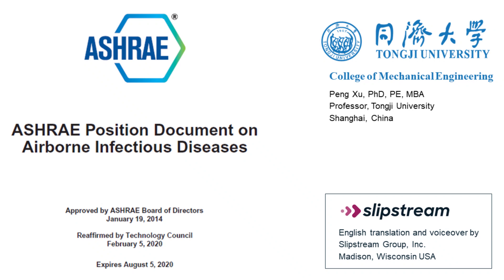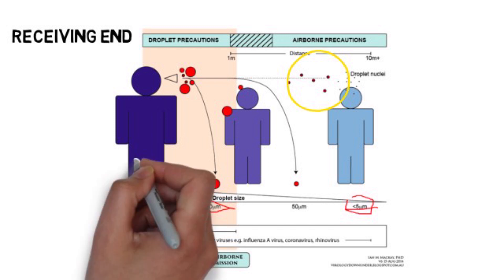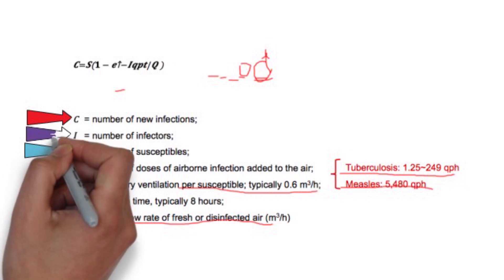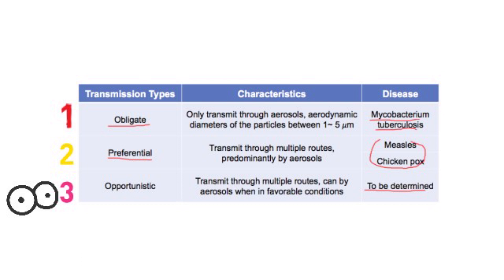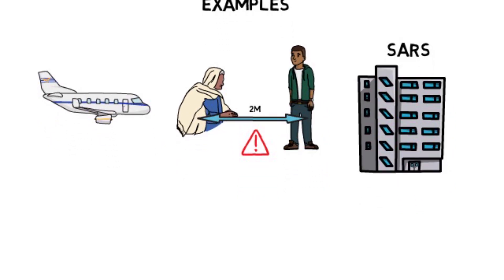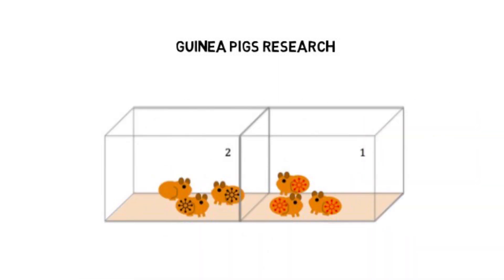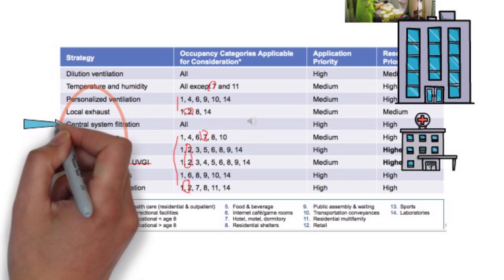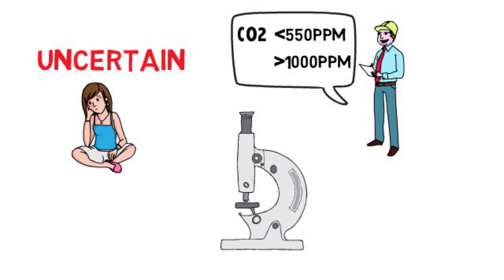ASHRAE Position Document on Airborne Infectious Diseases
As COVID-19 spreads across the United States, this document helps building designers and operators understand how the virus is transmitted and how we can reduce the risk of being infected by properly operating air-conditioning and ventilation equipment.

Presented by Peng Xu, PhD, PE, MBA, Professor, Tongji University, Shanghai, China.

English translation by Slipstream Group, Inc., Madison, Wisconsin USA.